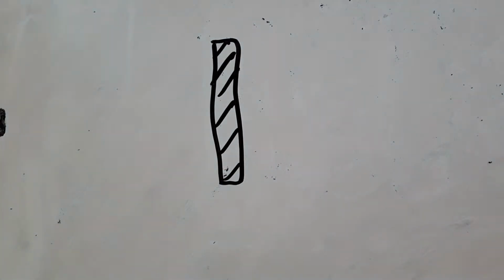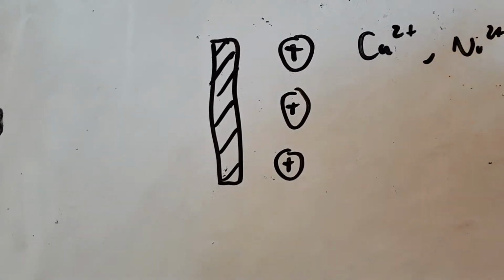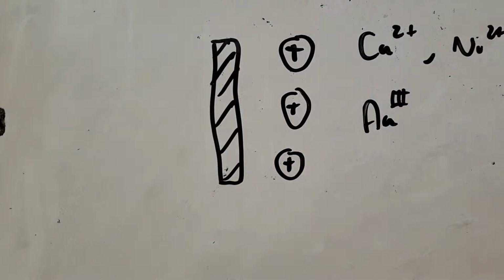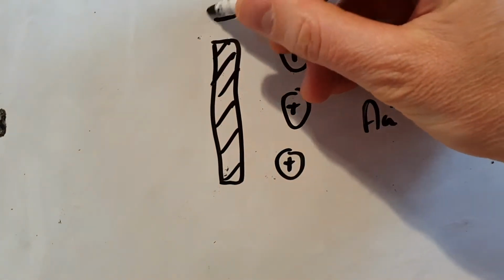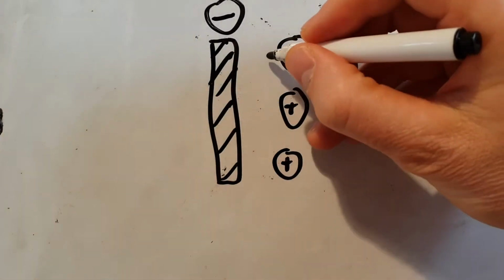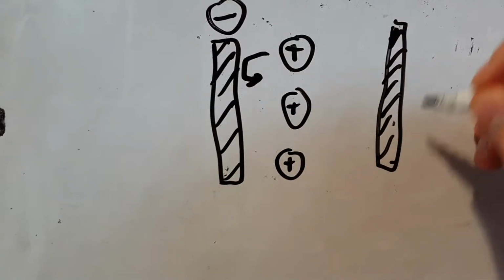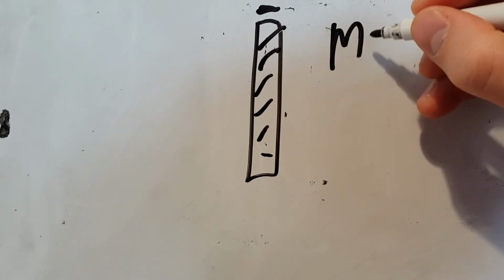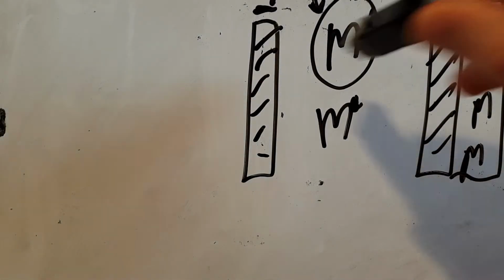Electrodeposition, electropolymerization and electroplating